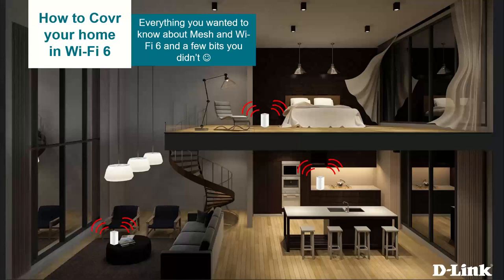Webinar - Wi-Fi 6 mesh and new covr units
The Covr AX1800 Whole Home Mesh Wi-Fi 6 Systems provides seamless, reliable Wi-Fi covering every corner of your home. Designed for today’s device-dense homes, it is perfect for 4K streaming, VR gaming, video calling and keeping all your smart home devices connected. The COVR-X1862 and COVR-X1863 cover up to 420 sqm and 600 sqm, respectively, allowing you to easily expand your Covr mesh network just by adding on a compatible Covr Point. With the Smart Roaming technology, the mesh Wi-Fi systems continuously scans the wireless signal strength to your devices, automatically connecting them to the strongest signal available without disconnection.